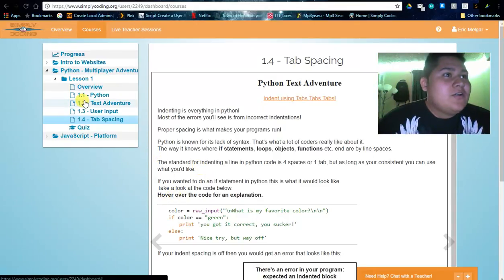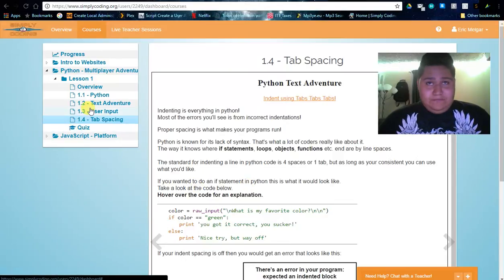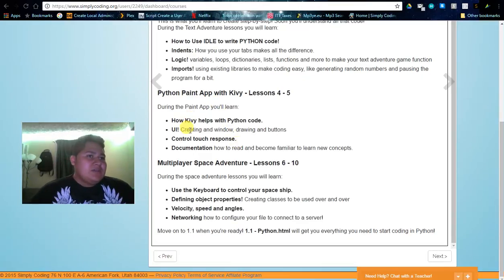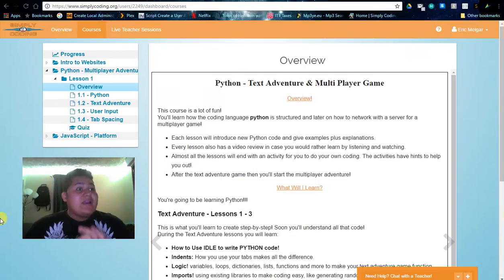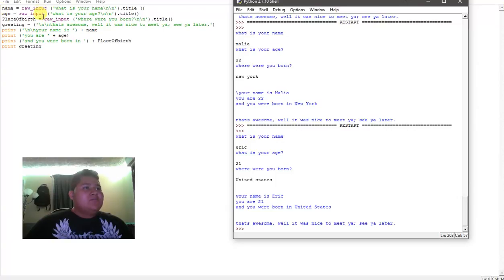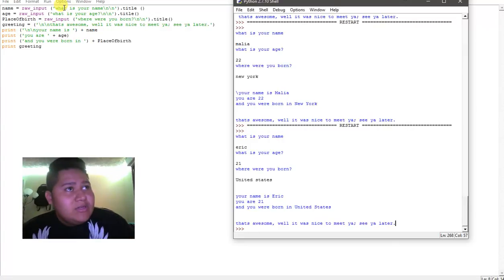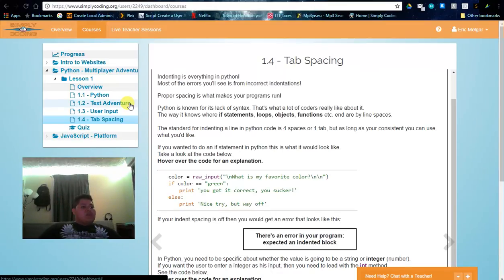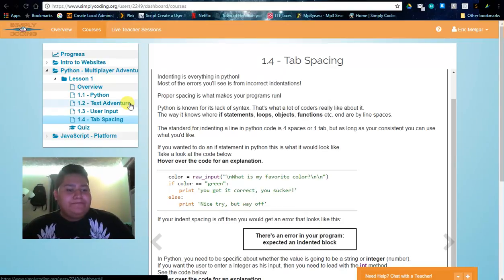Simplty Coding Python Multi Player Review